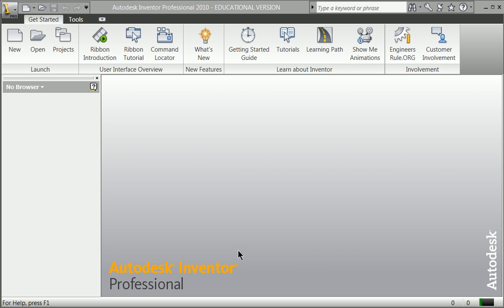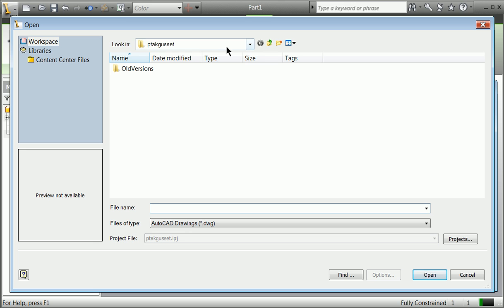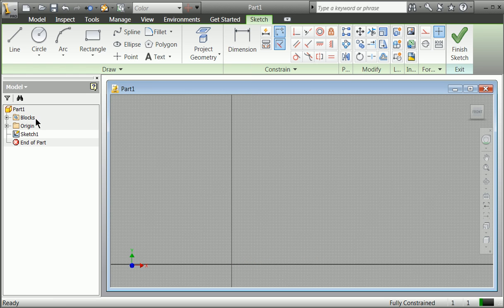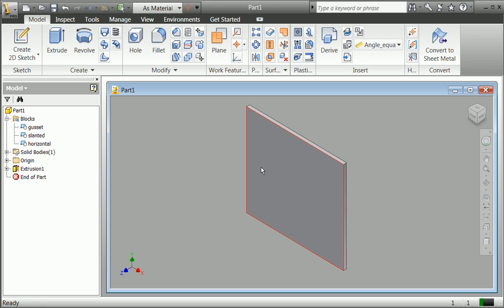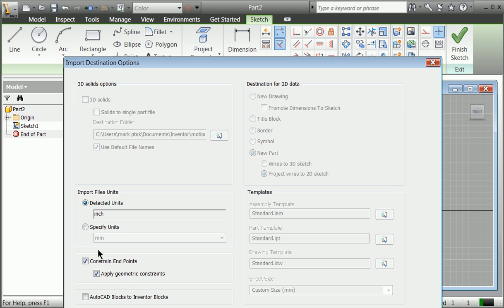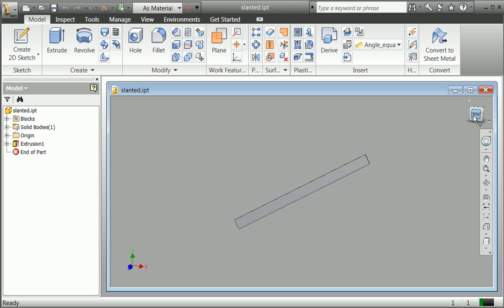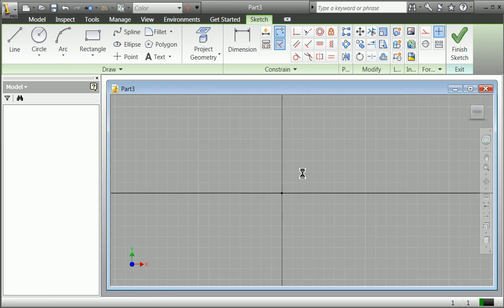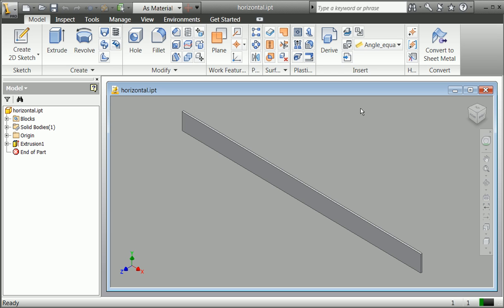Autocad to Inventor three of six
Three of six